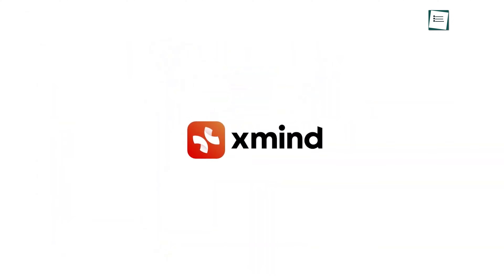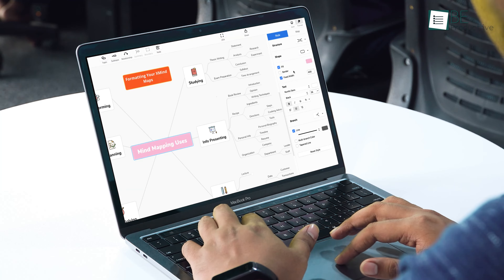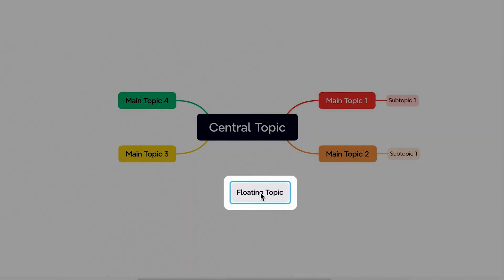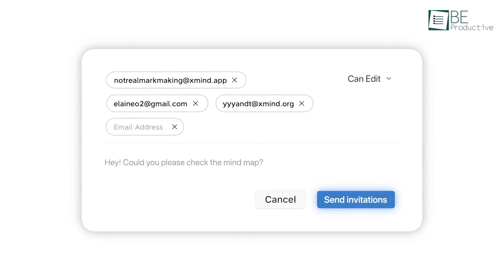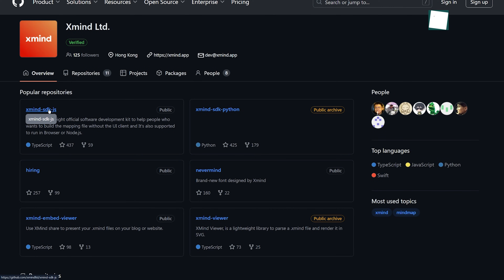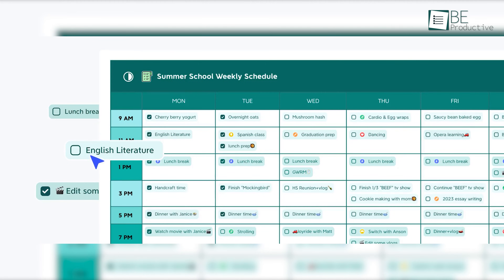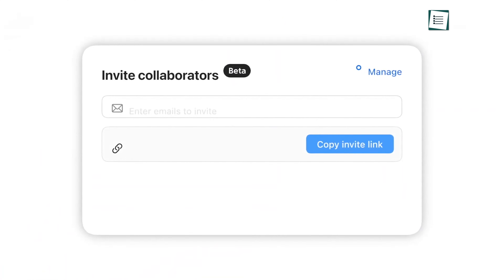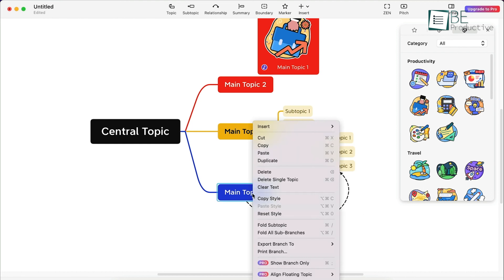XMind: An In-depth Review of This Free Mind Mapping Tool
Find out how XMind improved our workflow with its versatile mind-mapping functions, intuitive markers, and easy integration features. From project planning to collaborative brainstorming, this useful tool transformed our productivity and creativity. Check out this video to know more about XMind and how it can make your projects even better.
Intro and Animation Credit:
10Studio: